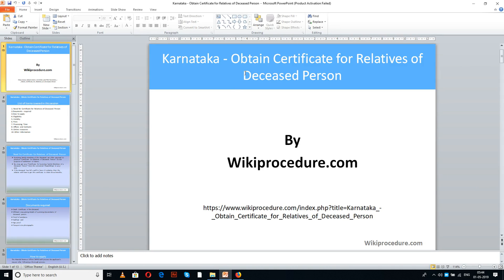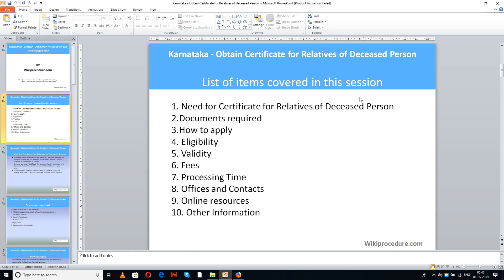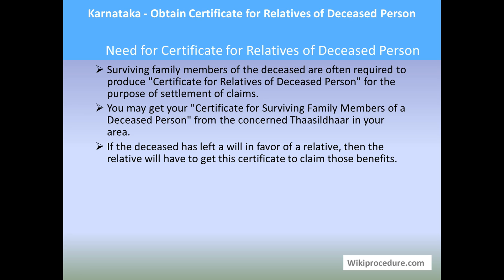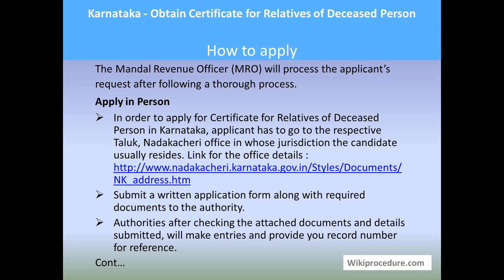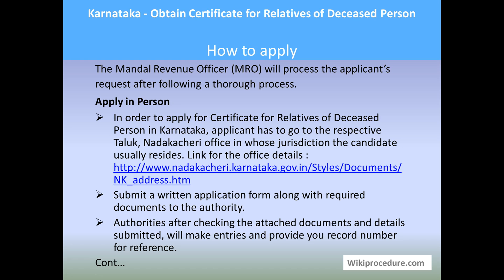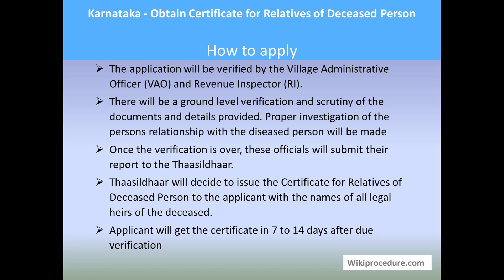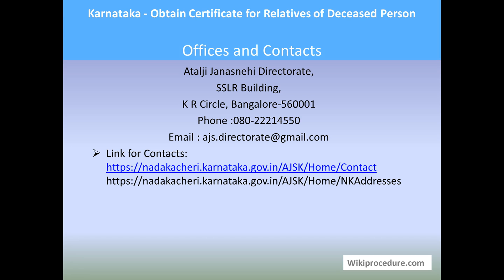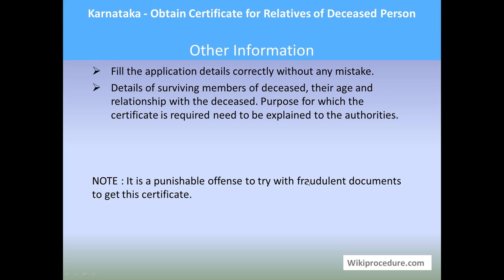Karnataka - Apply Certificate For Relatives Of Deceased Person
This video provides you information related to applying Certificate For Relatives Of Deceased Person in Karnataka.